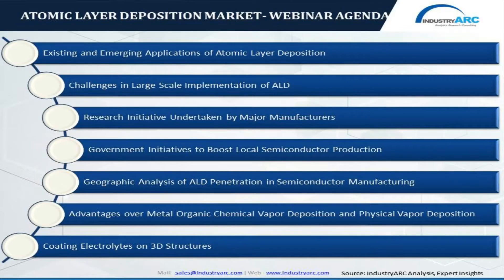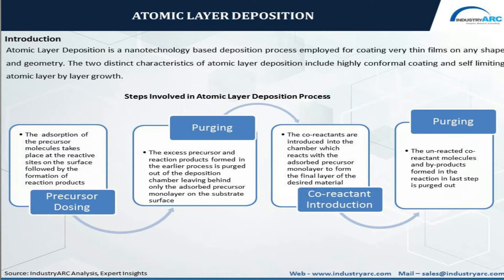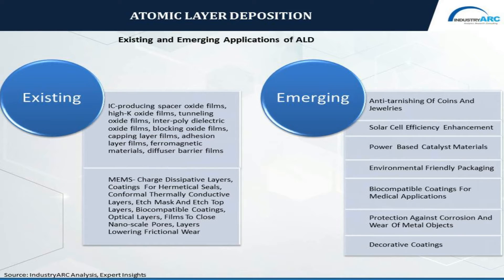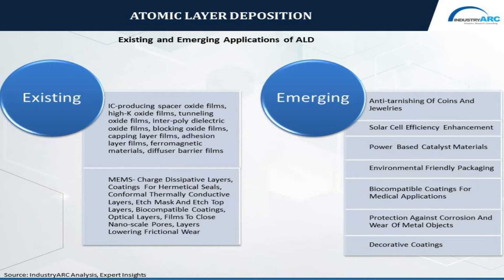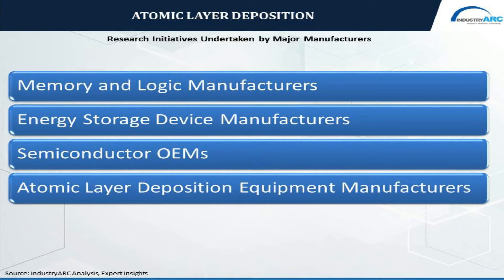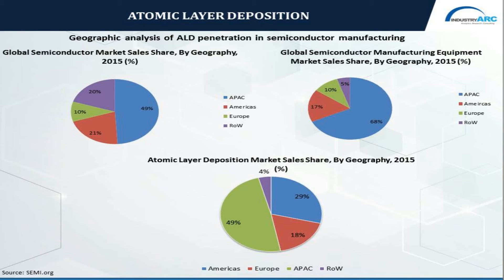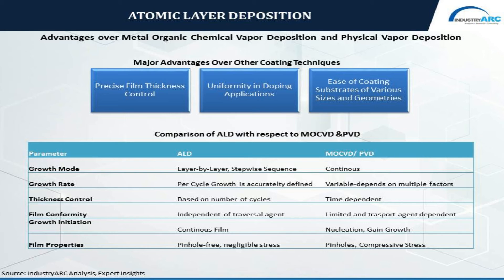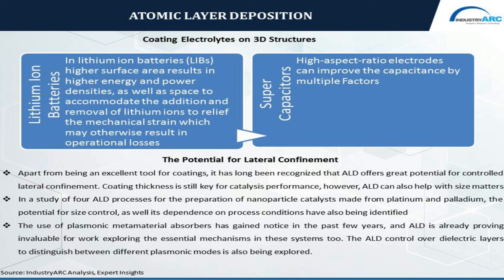Webinar on Atomic Layer Deposition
Nearly the last 5 decades have witnessed Atomic Layer Deposition successfully applied in the growth of thin films of many classes of materials, including metal oxides, metals, polymers, and inorganic-organic hybrid materials. ALD has paved its way across a large section of industries be it medical or biological or semiconductor or for laboratory purposes. While the development of biosensors, drug delivery devices and implants lead the lifesciences domain; manufacturing of electronic circuit components is one of the top most uses of ALD in the electronics segment.

Samsung Relies on ALD for Continued Scaling of DRAM for 10nm Class Technology:

With DRAM memory, where each cell consists of a capacitor and a transistor linked to one another, scaling is more difficult than with NAND Flash memory in which a cell only needs a transistor. To continue scaling for more advanced DRAM, Samsung refined its design and manufacturing technologies and came up with a modified double patterning and atomic layer deposition.

The Fuel Cell and ALD Overhaul:

ALD has clearly gained prominence in manufacture of fuel cell. IndustryARC predicts high potential in this field in the coming years. Solid Oxide Fuel Cells are noted a quality contribution to the global ALD market:
Durable and high-performance low temperature solid oxide fuel cells
ALD of ultrathin blocking layer for low-temperature solid oxide fuel cell on nanoporous substrate

Supercapacitors Manufacturing: ALD to the Rescue?

With the invent of ALD, energy conversion, producing cost competitive, durable and high performance devices have become increasingly significant and one such application is manufacture of a supercapacitor! Manufacturers, developers and suppliers of supercapacitors have lately gained utmost ascendancy. ALD encapsulated activated carbon electrodes for high voltage stable supercapacitors- continue to trend in the market.